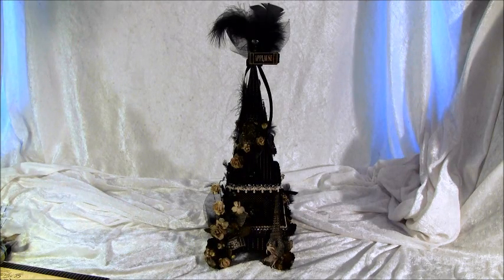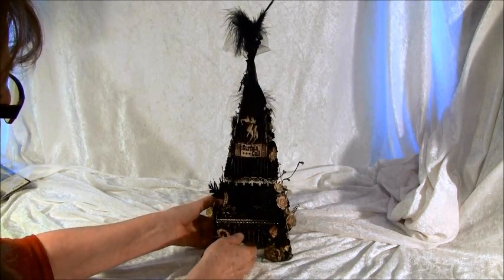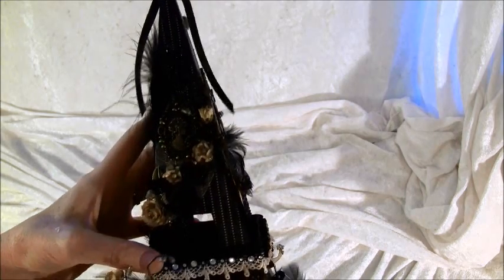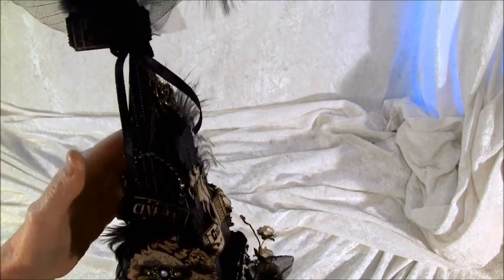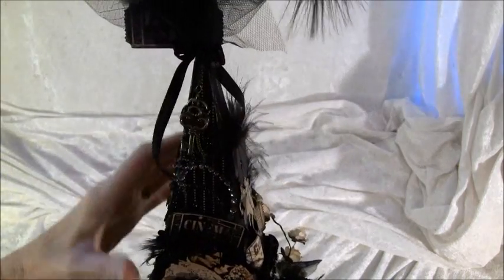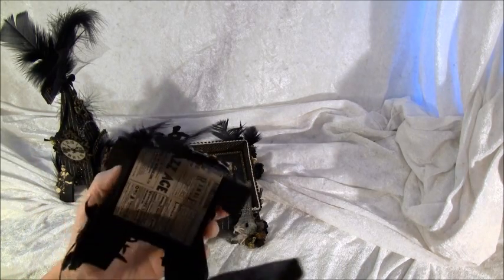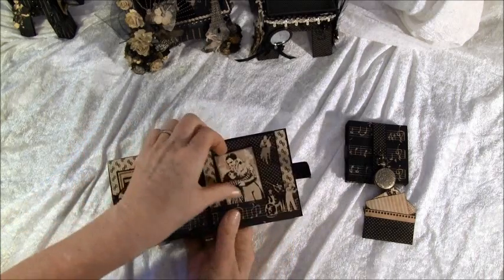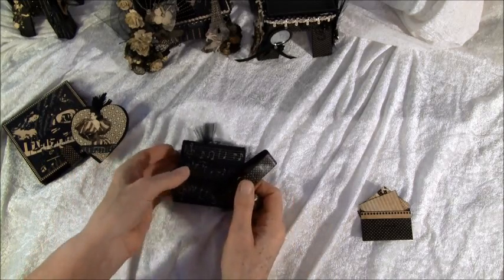Graphic 45 Curtain Call Eiffel tower with 2 mini albums inside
Had so create an other eiffel tower with this gorgeous Curtain Call papers from Graphic 45.
I made it out of chipboard in 3 parts and have 2 mini albums hidden inside. Love making hidden things lol :-)
Used a lot of flowers from iamroses and spray `s from lindystampgang. Love this products.

Have post close up pictures on my blog and also pictures of the process how the tower was made and put together.Here is the link,

Hugs, Anne